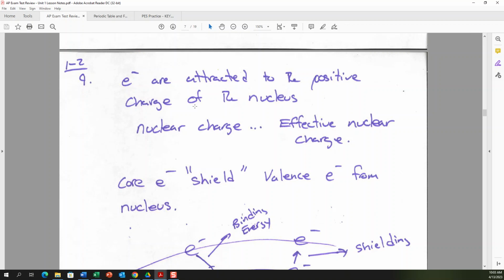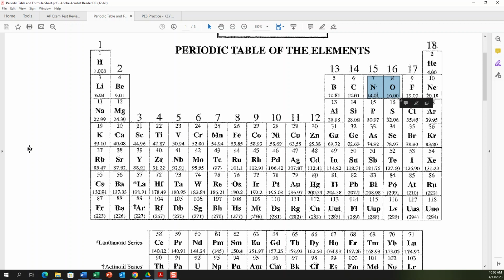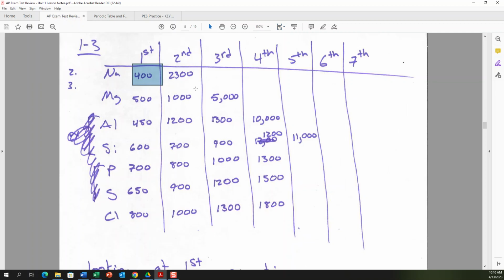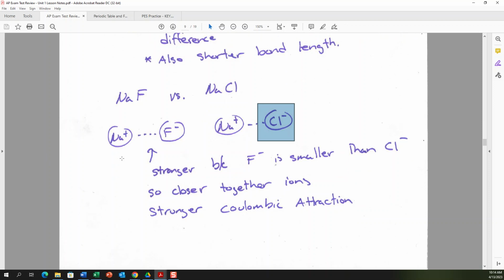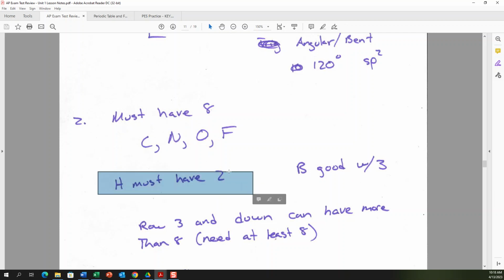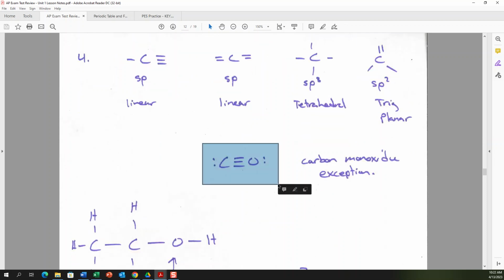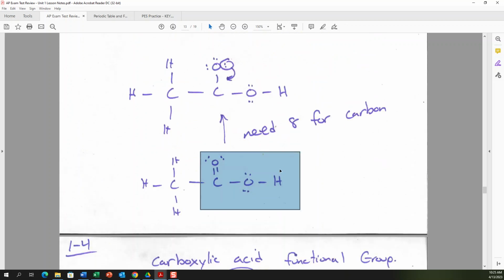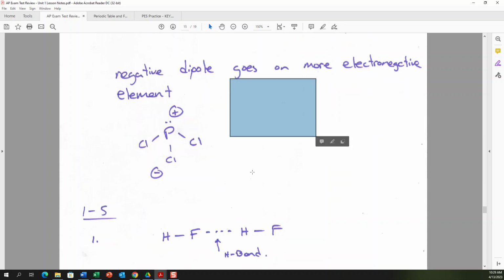AP Chemistry Exam Review (Unit 1 part 2)